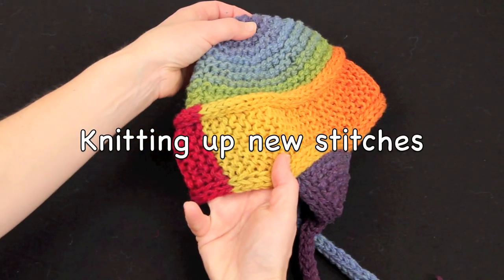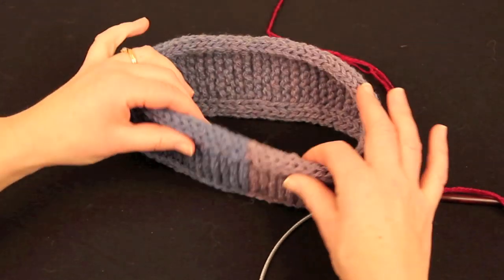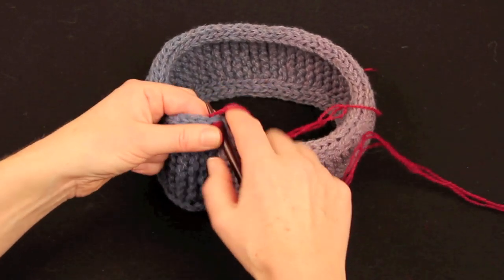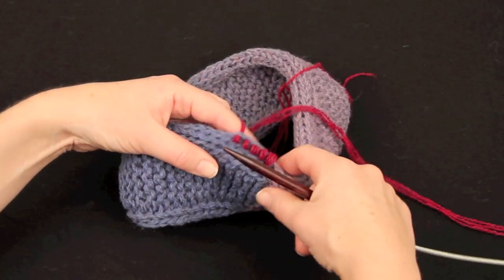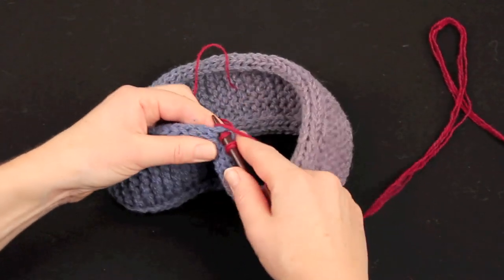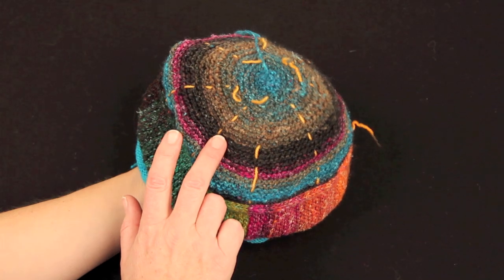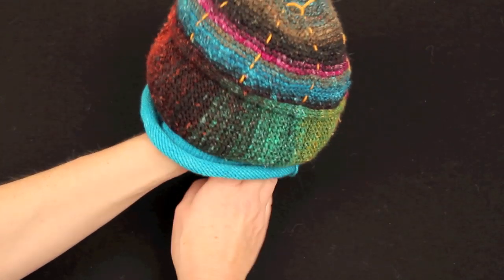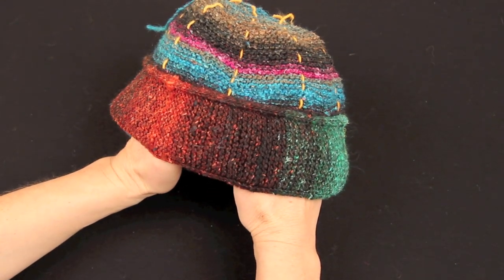Knitting up new stitches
Making the brim of a hat, a demonstration of the use of marker yarn and finishing techniques.